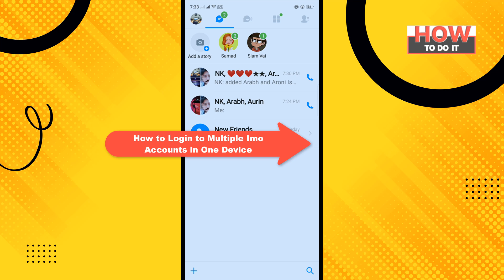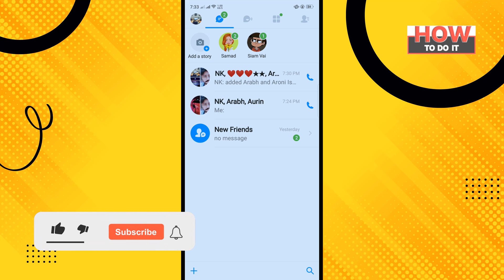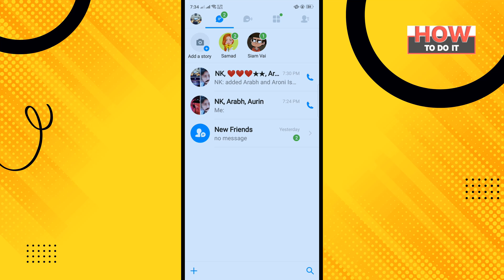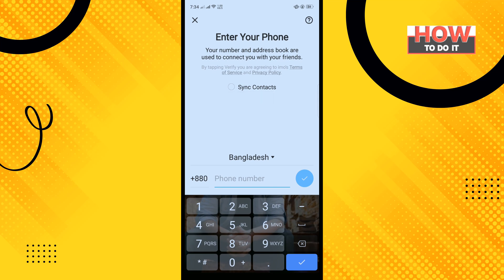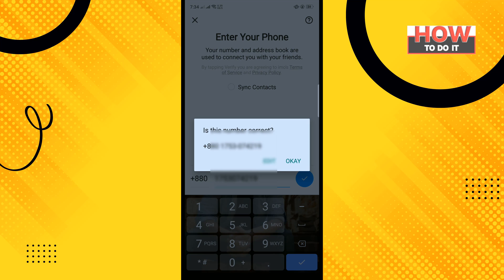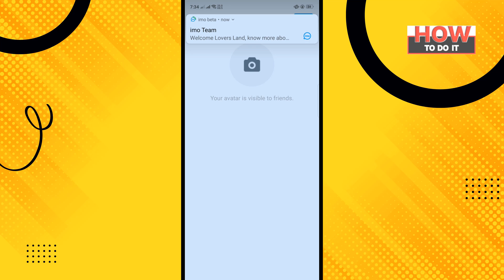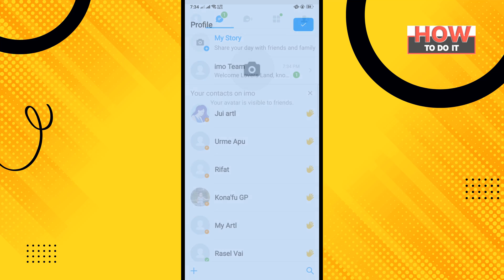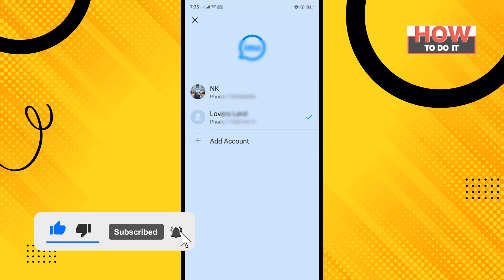How to Login to Multiple Imo Accounts in One Device 2024 | Skill Wave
1. Open Play Store and search for parallel space.
2. Click on Install and follow the On Screen instructions.
3. Now go to your Menu and open Parallel Space.
4. Tap the ‘+’ button and configure Whatsapp.
5. Enter the account details of both the IMO accounts you need to run.
6. Open Parallel space and swipe to use multiple IMO Accounts on Android.

▼ Related Keywords ▼
"how to open imo account without verification code"
"can we use one imo account on two phones"